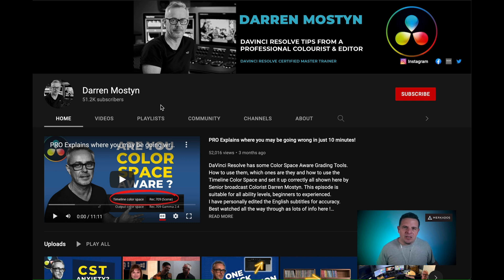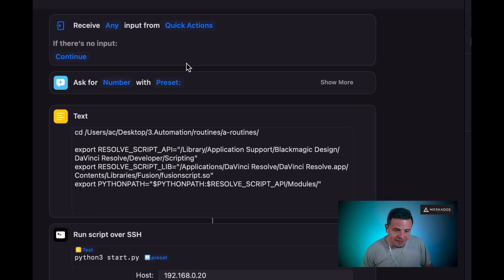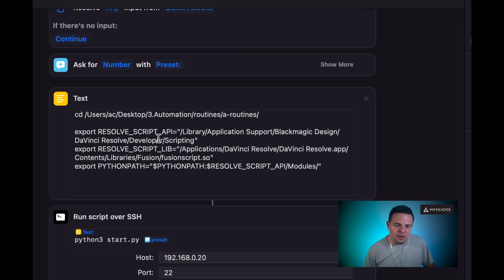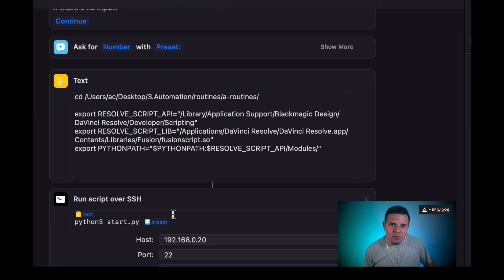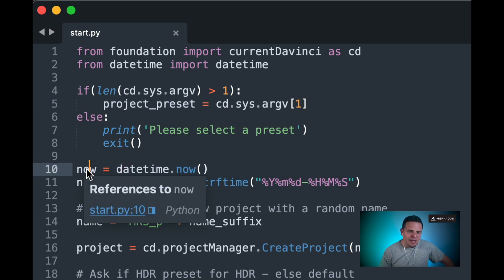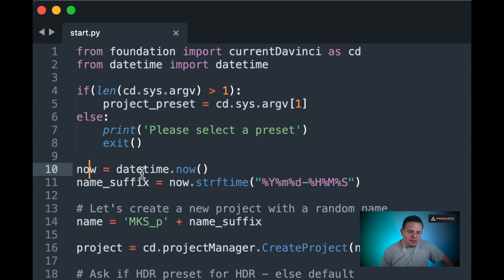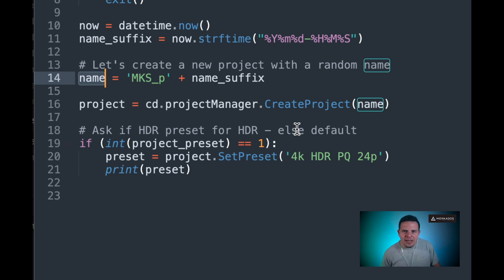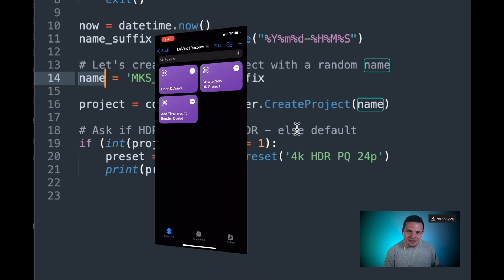Create DaVinci Resolve projects remotely using Python and your iOS device. AlexTheCreative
In this episode, Alex Centeno, creative director at Merkados™, shares how to trigger the creation of new projects inside of DaVinci Resolve, remotely using your favorite iOS device. Also, we create the project with a selective project setting preset making it flexible for HDR projects or Rec709 ones.

If you would like to purchase the Davinci Resolve Cheat Sheet Scripting Documentation please

If you would like to purchase the MKDS 2484+ PowerGrade please